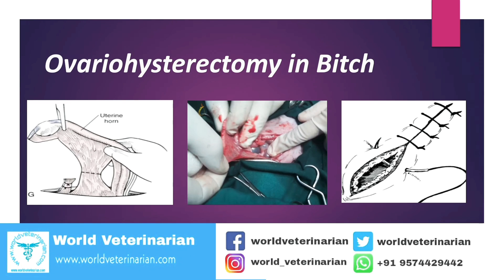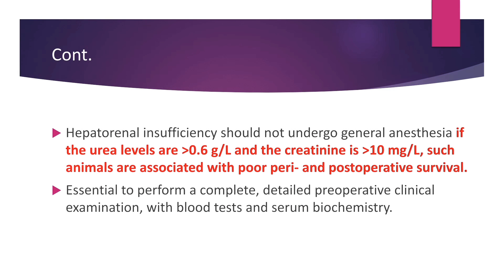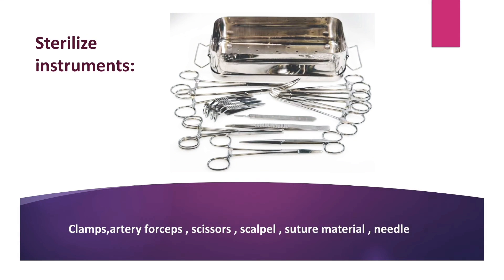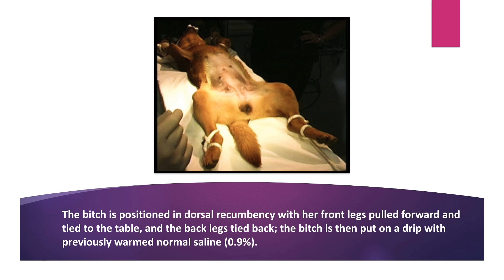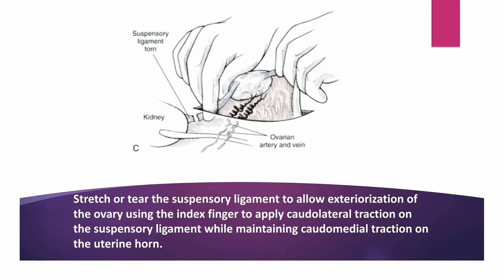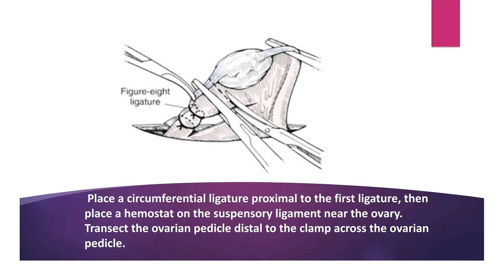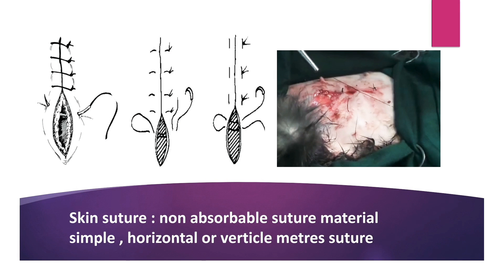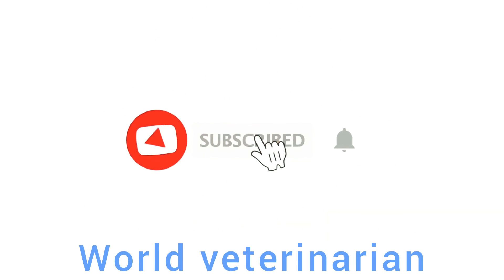OVARIOHYSTERECTOMY IN BITCH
v  A surgical procedure consisting of laparotomy with ablation of both ovaries and the uterus.

Indication :

v  To avoid Breeding & Heat

v  Neoplasm & Ovarian cyst

v  Uterine diseases (Pyometra, metritis, chronic endometrial hyperplasia, Prolapse)

v  Minimize the risk of mammary gland tumours